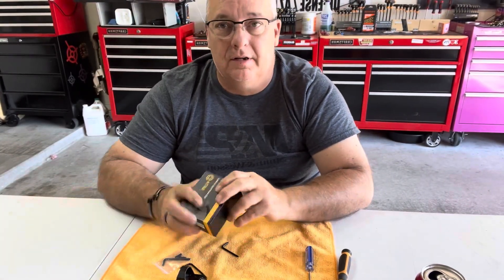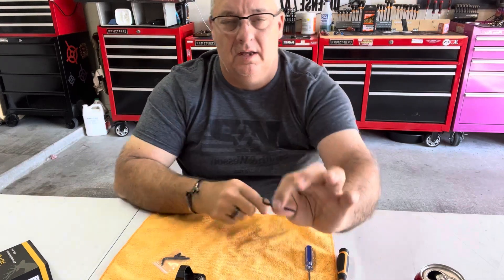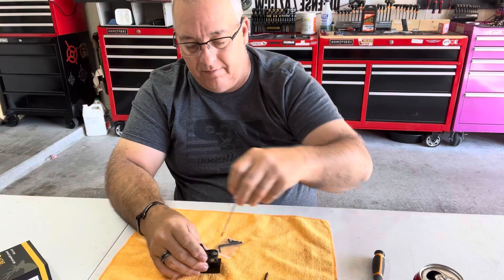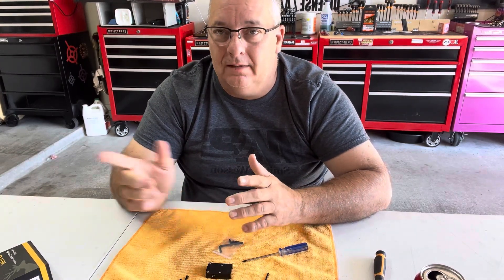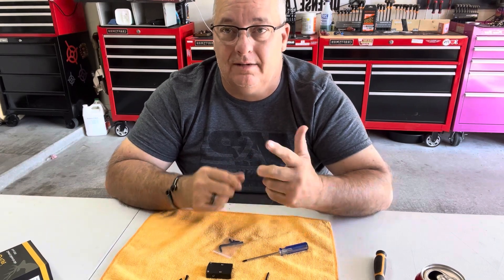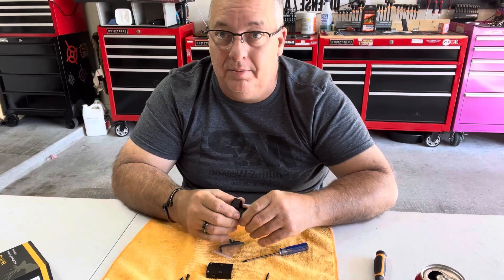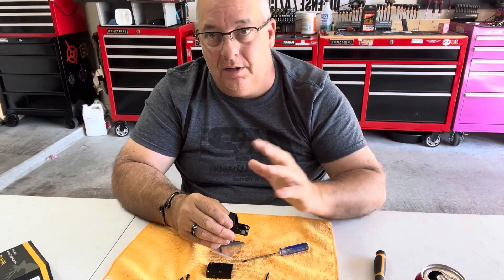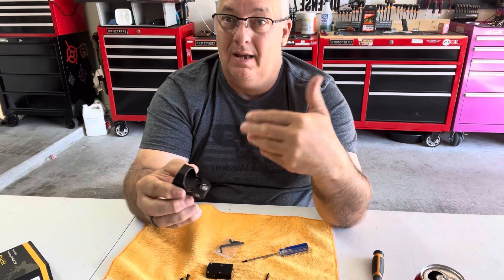CV Life Wolf Covert Red Dot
Here is where I got it